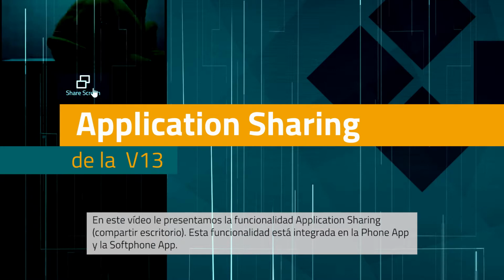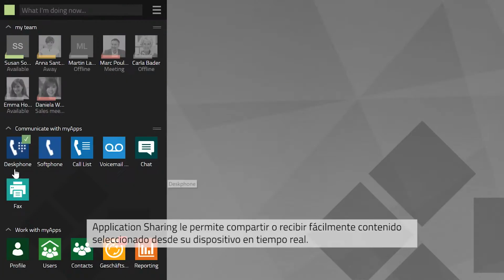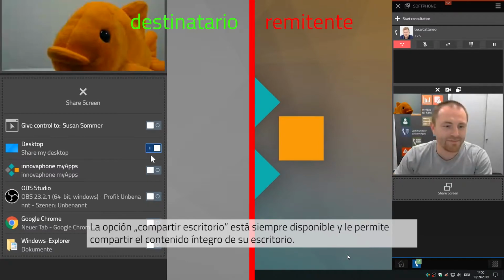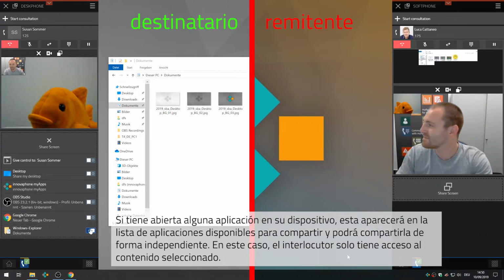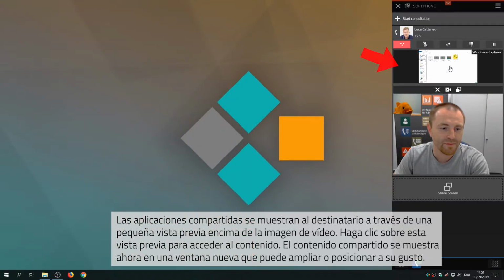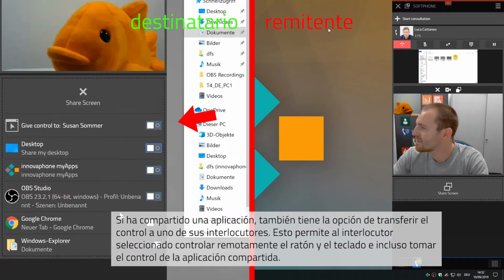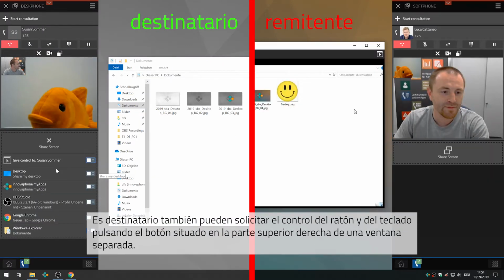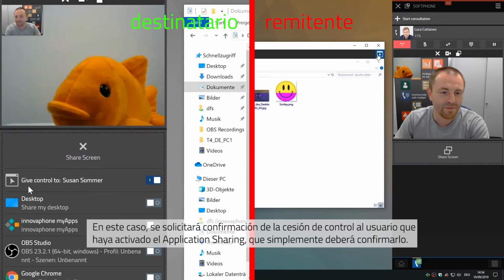#04 myApps tutoriales — Application Sharing (13r1) | ES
En este vídeo le presentamos la funcionalidad „Application Sharing“ (13r1): cómo compartir la pantalla, ceder el control, acceder y tomar el control del contenido compartido.

¿Qué es myApps?